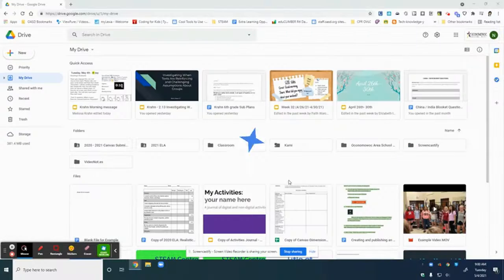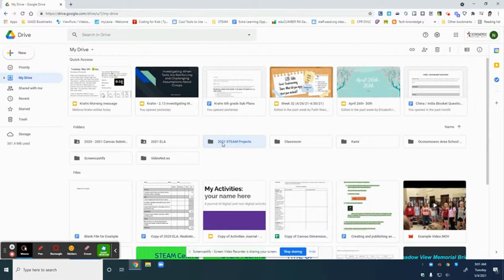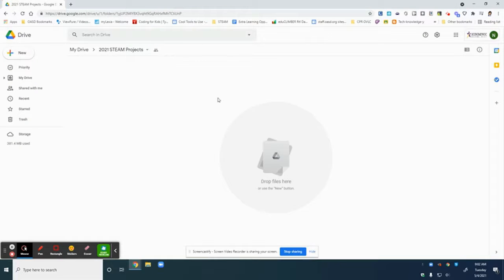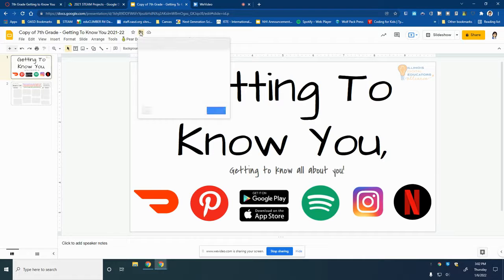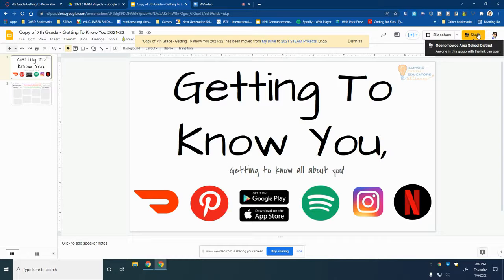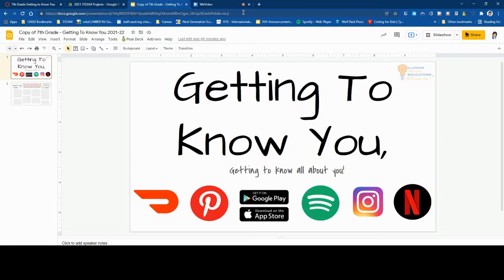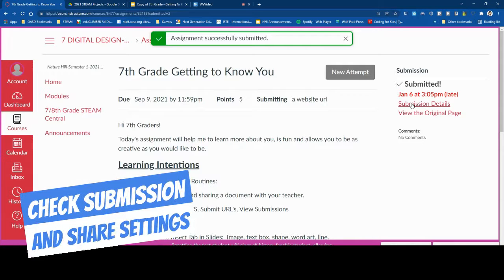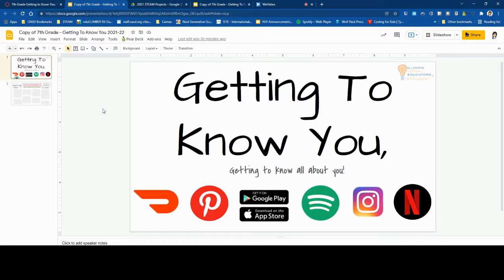Class Routines: Google Folders and Canvas